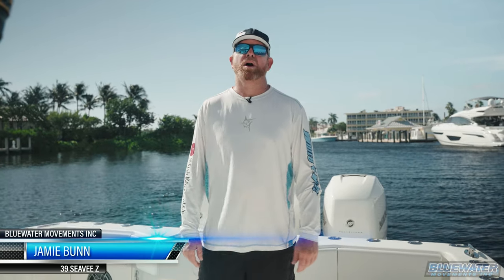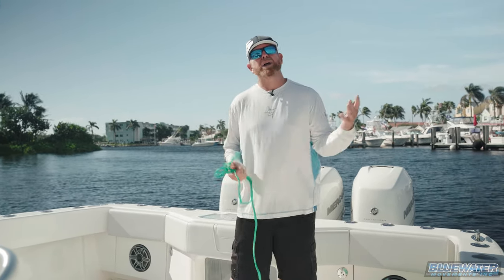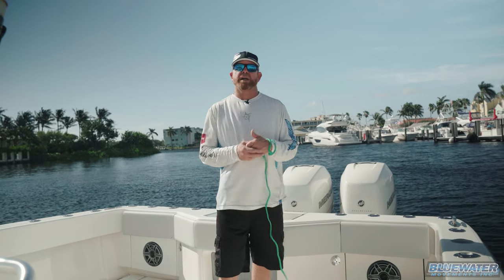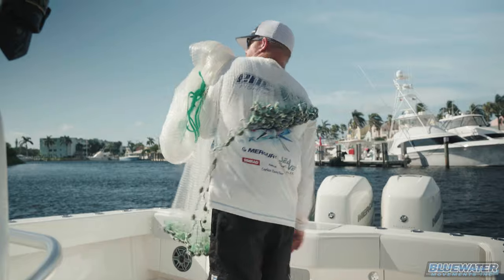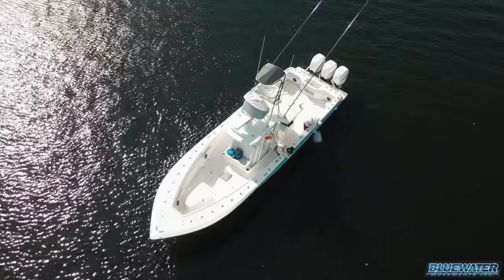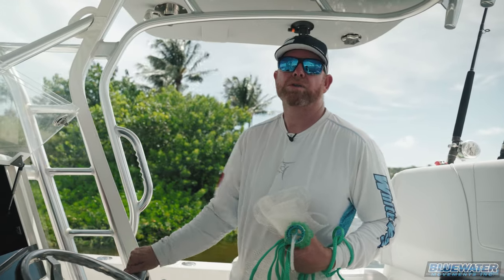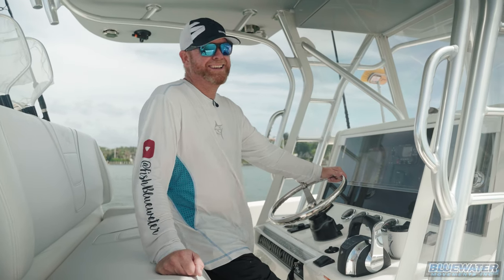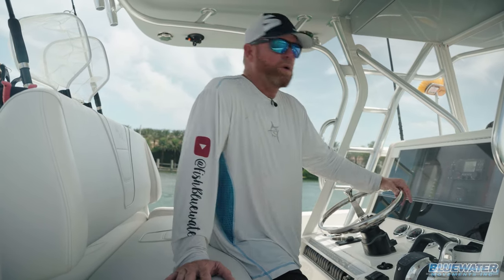How to Throw a Cast Net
Cast nets are an extremely effective way to catch bait, particularly when it’s bait you are planning to fish with that day. Nets come in many different lengths, mesh size, and weight depending on the application and type of bait you are using them for. They are great for bait like mullet, pilchards, sardines, ballyhoo and other scaled baits. For the average anglers just staring at a cast net can be intimidating but the truth is, they are not that difficult to use with the proper techniques.

In this video we demonstrate how to use an over the shoulder method that breaks the lead line down into three equal sections. This particular method is most effective when you are dealing with larger size nets (over 10 feet in length). Like everything else, practice makes perfect. I spent many days standing in my front yard working on my technique. The more you practice the better you will get and the more confidence you will have when you need to make it count. What do you want to see next?